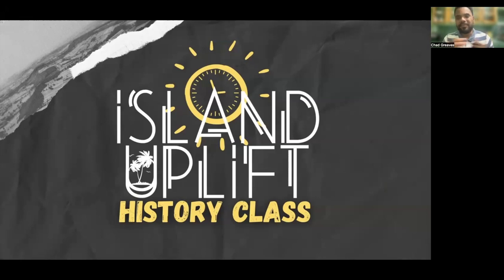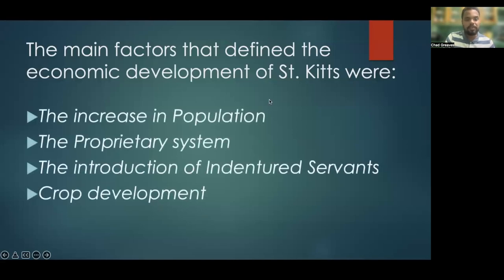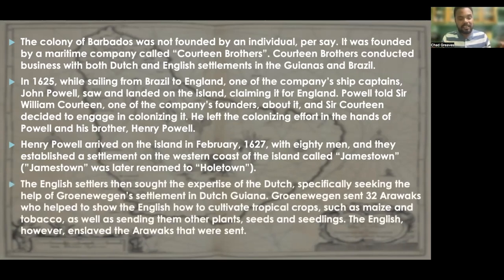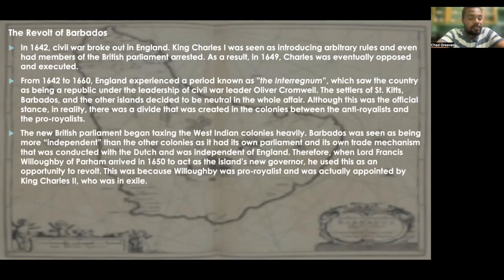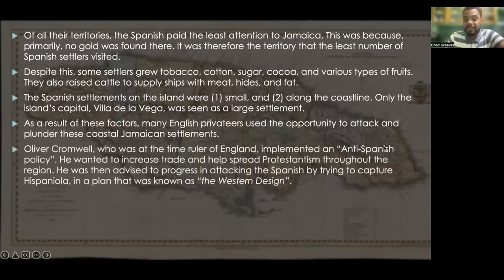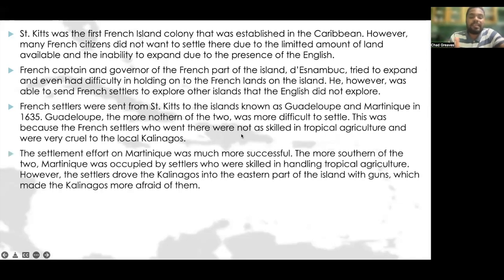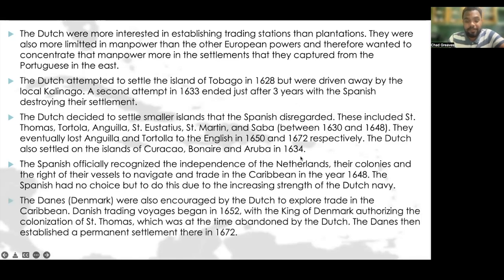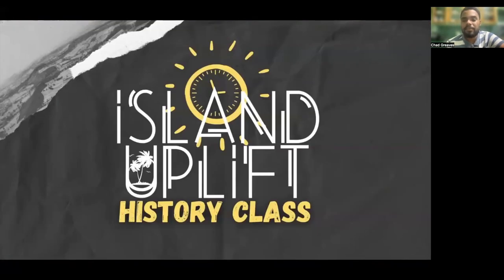Ep.15 European Rivalry: The Island Colonies - CSEC Caribbean History (History Class)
In this episode, we take a look at the establishment of the other islands of the Caribbean as colonies of the English, Spanish, and Dutch, and the resistance of the Spanish and Kalinagos towards such efforts. This one is a bit lengthy (please forgive me😂🙏🏽) but I do hope that you enjoy it.
Let's dive in. Class is in session👍🏾

Chapters
00:00 Introduction
0:24 Objectives for this topic
1:02 Voyage from the Guianas
2:33 The Establishment of St. Kitts
8:03 Economic Development of St. Kitts
12:02 Colonising Nevis, Antigua and Montserrat
14:48 The Settlement of Barbados
22:29 The Revolt of Barbados
28:09 Bermuda, the Bahamas, and the Turks and Caicos Islands
31:30 The English Conquest of Jamaica
39:40 The French Island Colonies
44:44 The French Government System in the Islands
49:43 The Europeans and the Kalinagos
56:38 Conclusion

Island Uplift is a YouTube channel that seeks to promote Caribbean Education and Exploration. This will be done by producing documentary pieces, as well as educational videos for students preparing for examinations.
Also, follow us via the social media accounts linked to this channel.